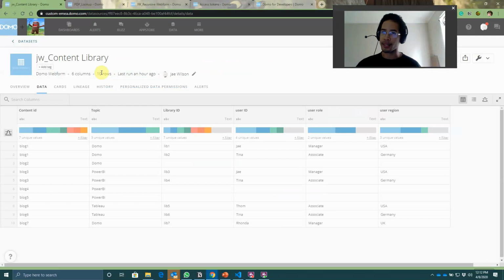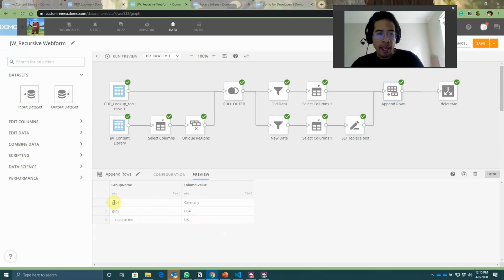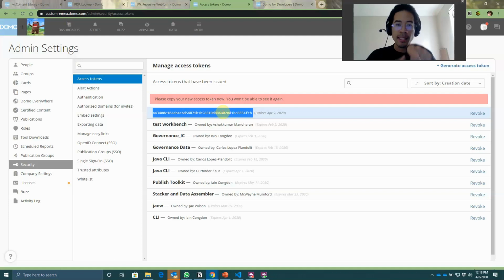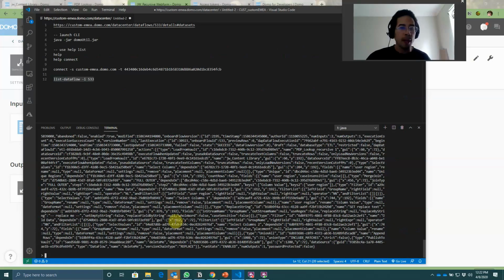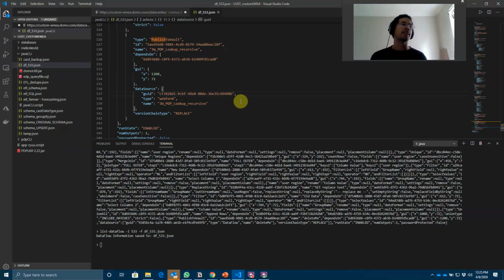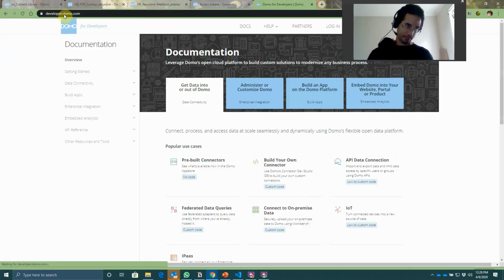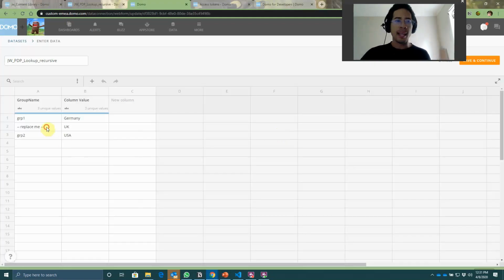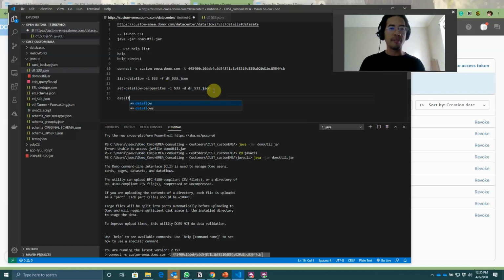Update Domo Webforms via Recursive Dataflow + JavaCLI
Using JavaCLI + recursive dataflows to add new values to a Domo Webform. This pattern lets you automate data quality workflows — pushing validated values back into webform dropdowns without manual intervention.

- JavaCLI basics: making API calls from within Domo dataflows
- Recursive dataflow structure: reading from and writing to the same dataset
- Webform API: updating picklist values programmatically
- When recursive dataflows make sense (and when to avoid them)

**Honest take:** I avoid recursive dataflows when possible. They're hard to debug, they hide state, and they make failure modes opaque. But if you need one — for webform automation, snapshot tables, or self-updating datasets — here's how to set it up correctly.

**The pattern:**
- Read current webform values via JavaCLI + API
- Compare against source of truth
- Push new values back to webform
- Set recursion schedule (daily, hourly, etc.)